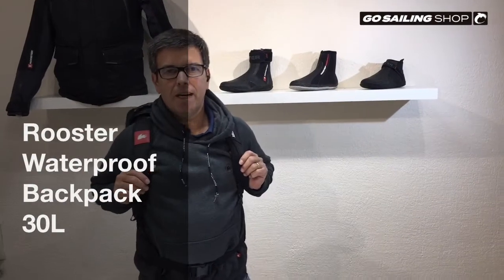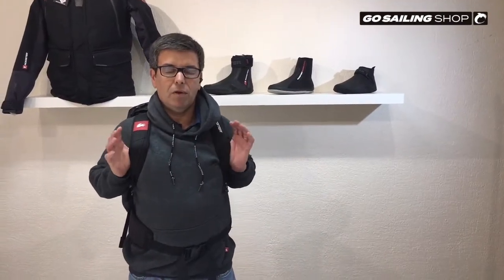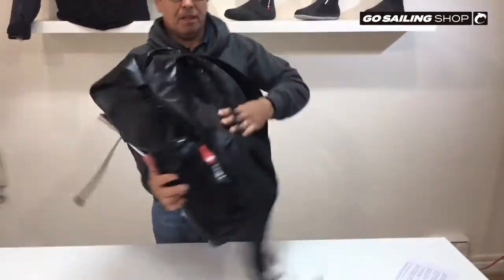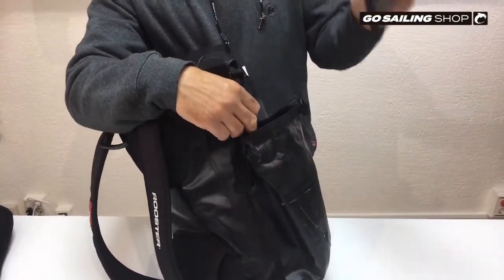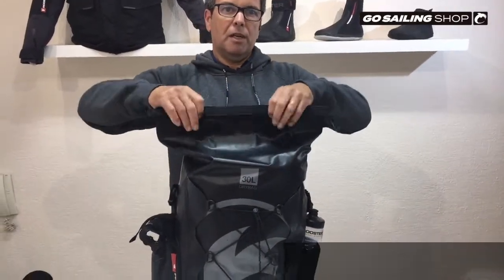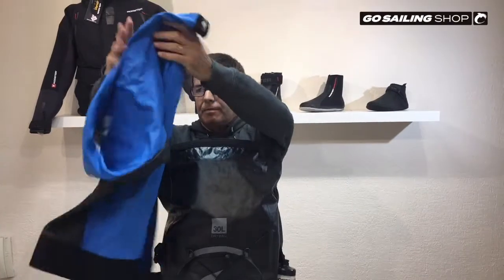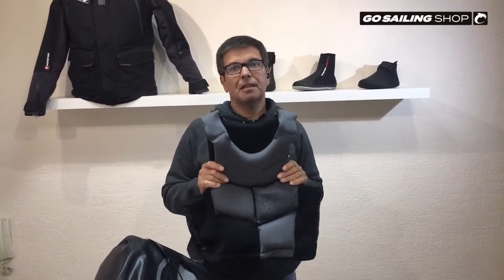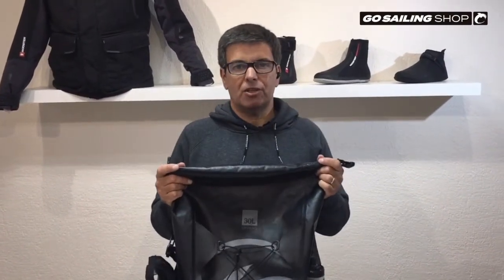Rooster Waterproof Backpack 30L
The Rooster Waterproof Backpack is extremely practical and hard-wearing. It is as good to prevent your belongings from getting wet as it is to avoid leaving a trail of water behind after a sailing day.